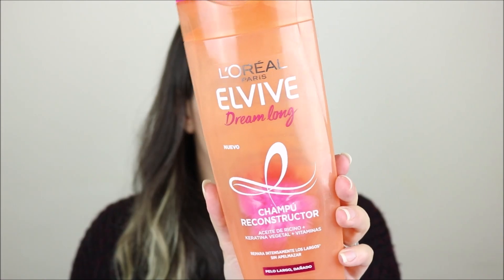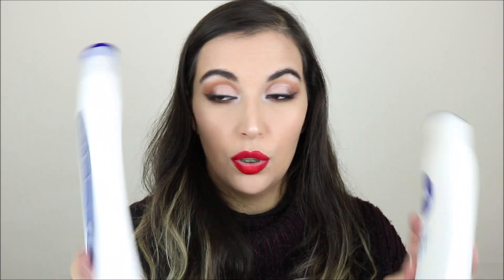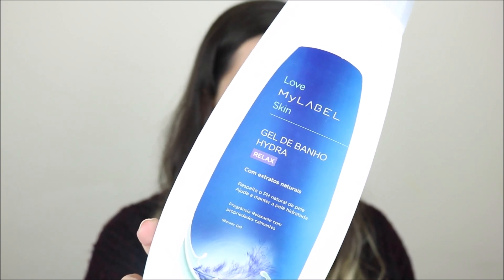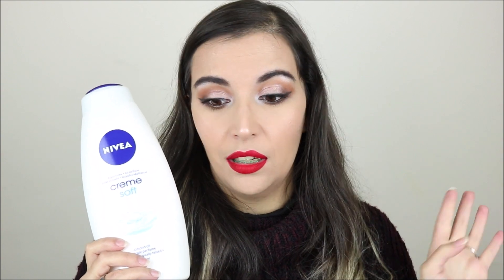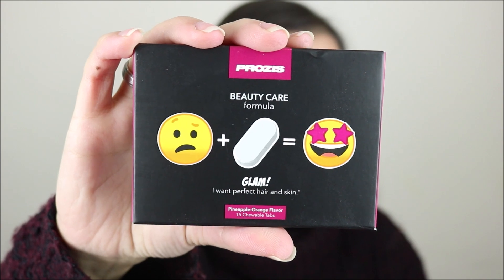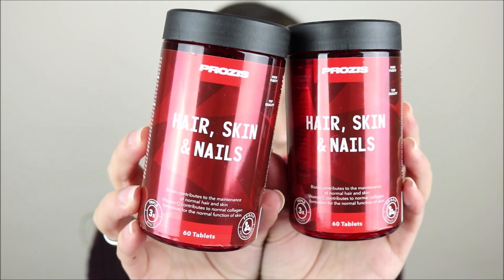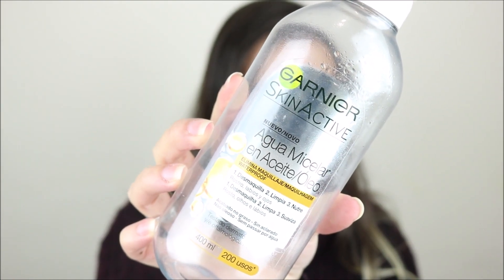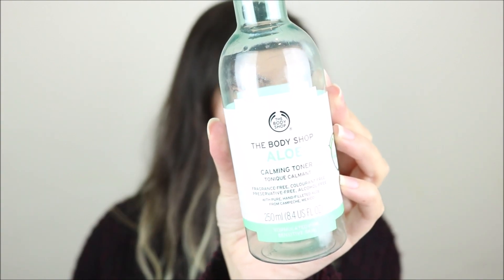BEAUTY EMPTIES 2ND HALF OF 2019 | Final impressions on products I've used up and will I repurchase?!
● In this video I have the all the beauty products me and my fiancé finished in the second half of the year! Lots of hygiene, skincare and even makeup recommendations, and some products I will not repurchase! ●

Primark Liquid Eyeliner
Primark LashOut Long Lasting Mascara
Primark Lovely & Bubbly Face Wash
Primark Smoothing Clay Mask
Vasenol Foot & Leg Cream

Real Techniques Miracle Complexion Sponge
Jessup 15pcs Black/Silver Eye Brush Set
Jessup 6pcs Black/Silver Face Brush Set
Harry Potter Eye Brush Set

Canon EOS 750D (Rebel T6i) with 18-55mm Lens
Extra Canon Battery LP-E17
SanDisk Ultra 64Gb MicroSD with Adapter
Canon Wireless Remote Controller
Neewer 700W Softboxes with E27 socket
Hama Star 63 Tripod